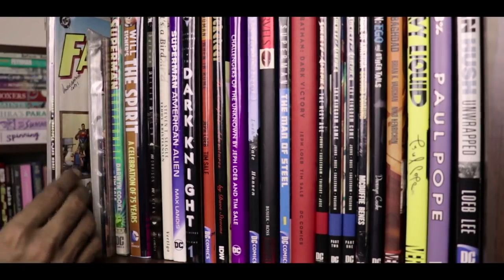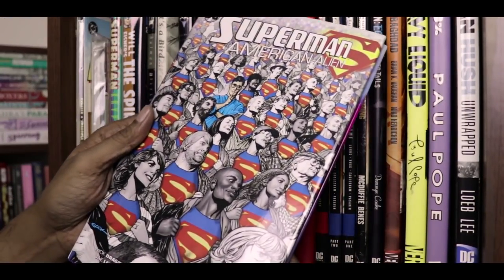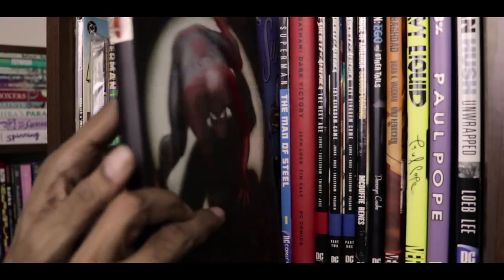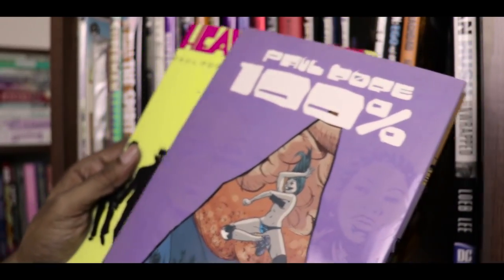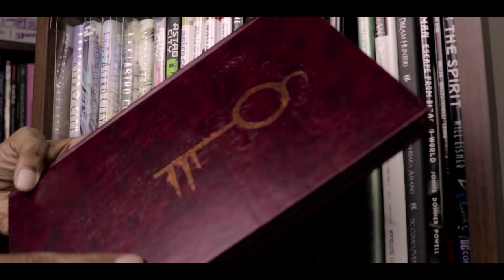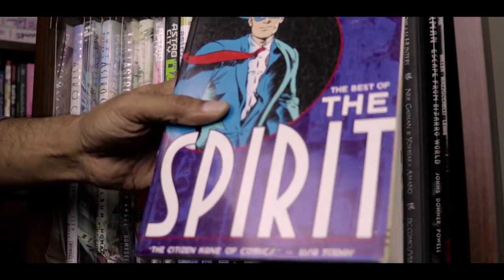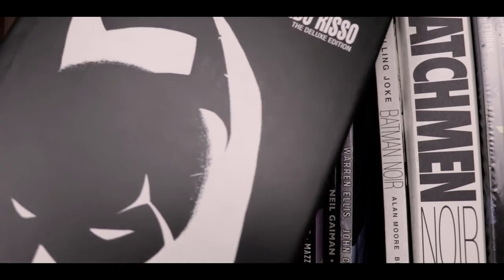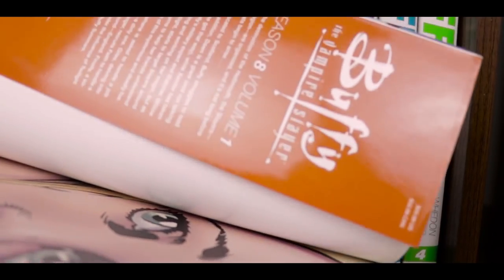Our Complete Comics Collection: SHELF FOUR!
This installment of our multi-video look at our complete comics and 'graphic novels' collection highlights DC comics, with first-edition  hardcovers, deluxe editions and even a regular TPB or two thrown in. Alongside DC,  we have volumes from Wildstorm Comics and Dark Horse Library editions as well. Featuring lots of Batman and Superman, for sure, but also Hellboy, Astro City, The Sandman, and Buffy the Vampire Slayer, and featuring works by creators including Paul Pope, Jeph Loeb, Tim Sale, Neil Gaiman, Darwyn Cooke, Alan Moore and many many more.

NEW! We are on Instagram!